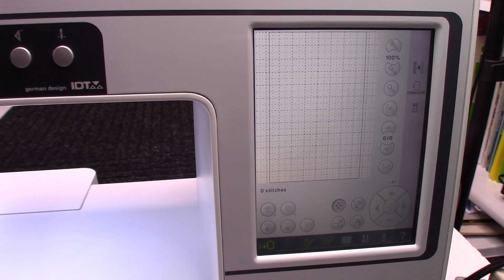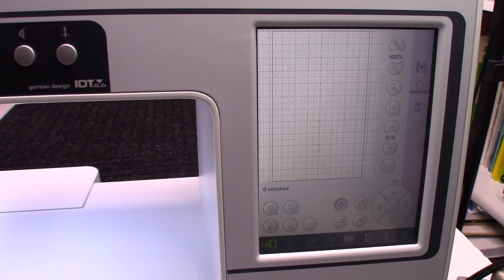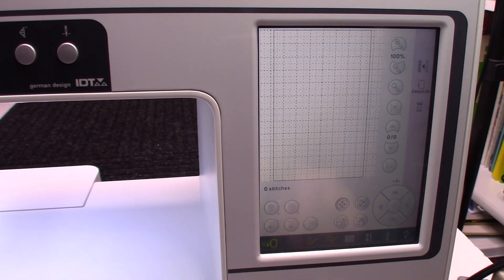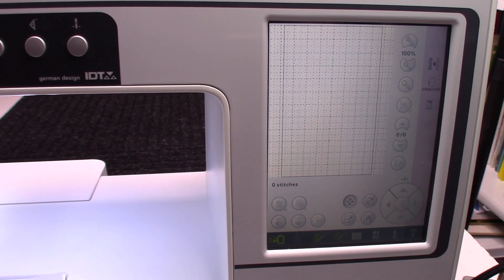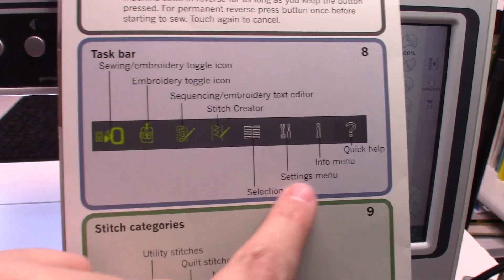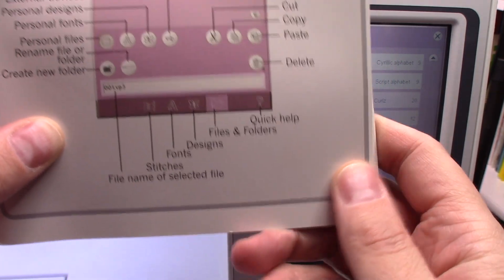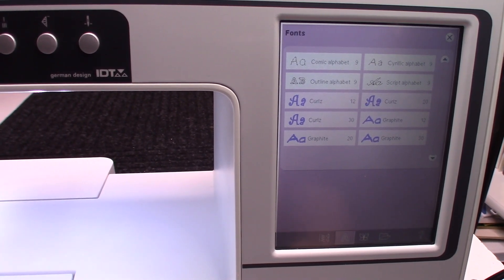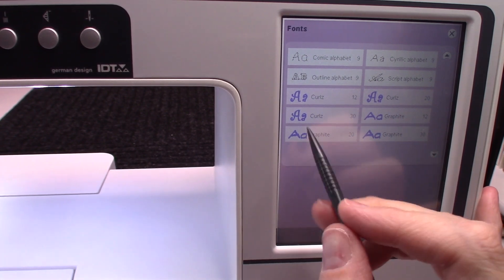Sewing Embroidery Fonts on a Pfaff Creative 4 0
This video is a requested video about how so sew Embroidery Fonts on the Pfaff Creative 4.0 sewing and embroidery machine. I hope you all enjoy this video.